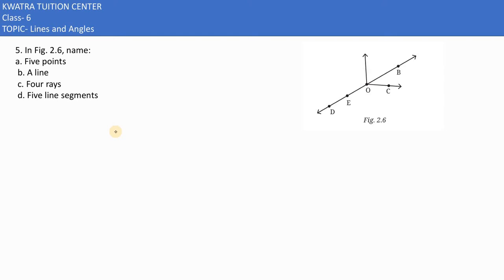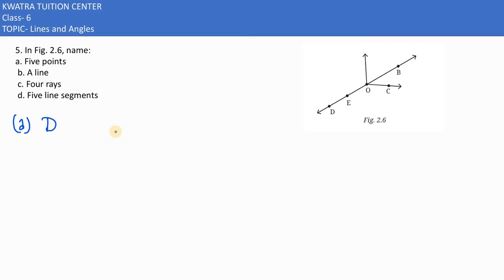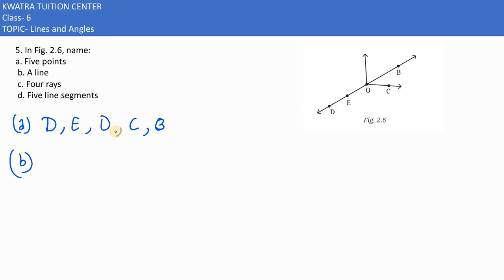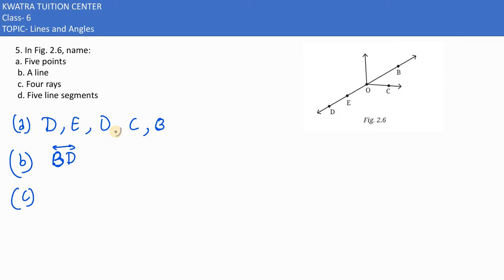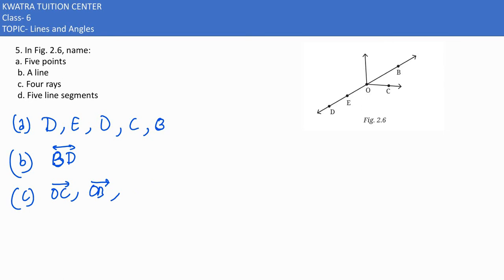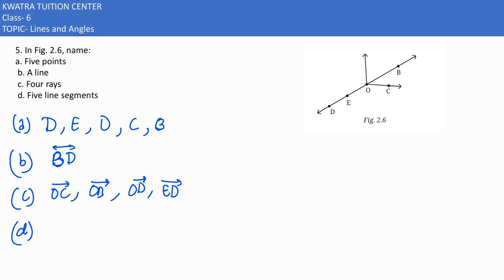5. In Fig. 2.6, name: a. Five points b. A line c. Four rays d. Five line segments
5. In Fig. 2.6, name:
a. Five points
 b. A line
 c. Four rays
 d. Five line segments